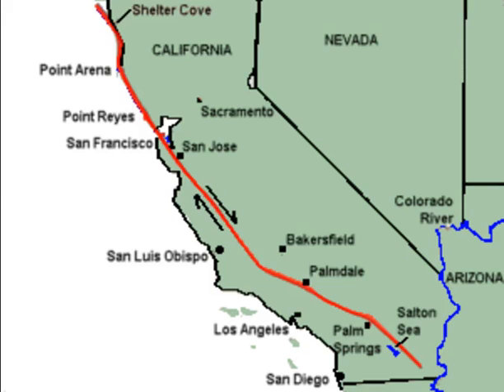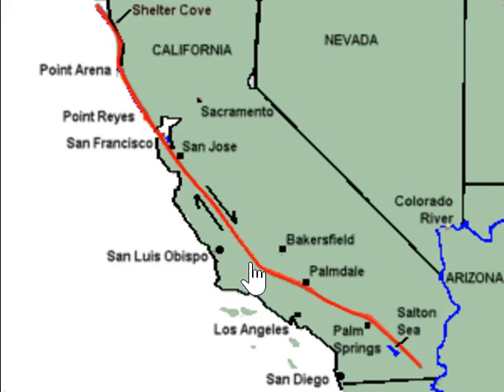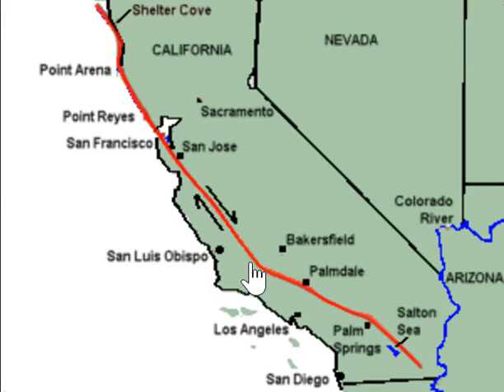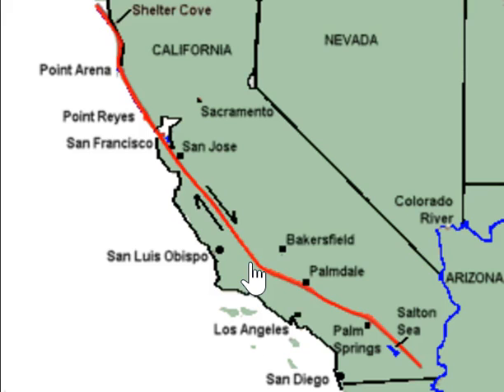Science Read Aloud pages 326 329